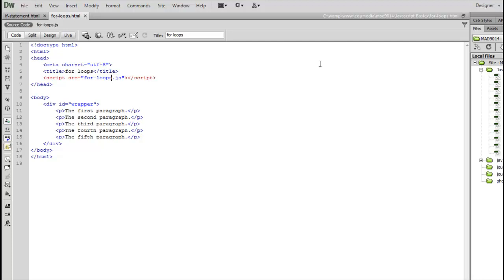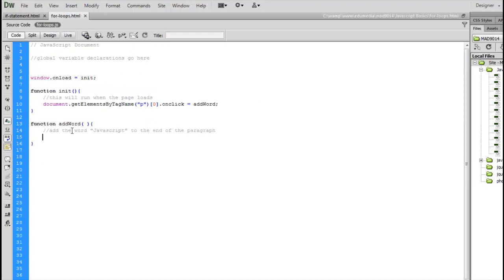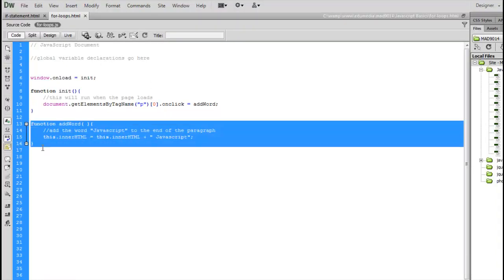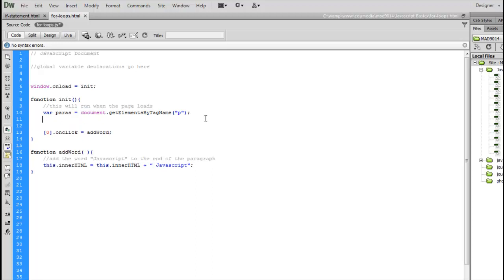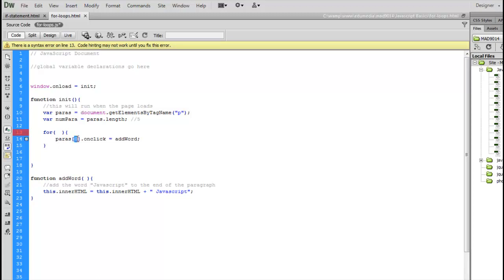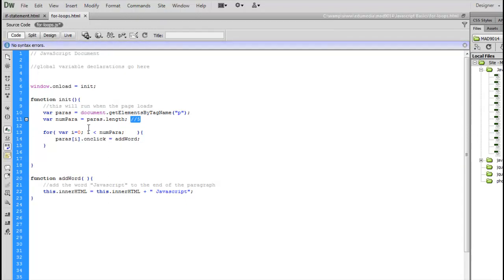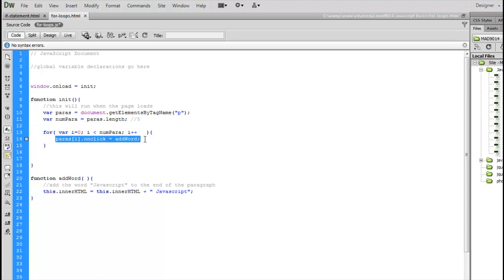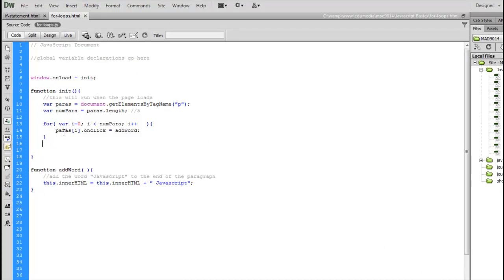MAD9014 - Javascript For Loops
Along with if statements, for loops are one of the core features for programming anything with Javascript. This video explains the basics of how to work with a for loop.